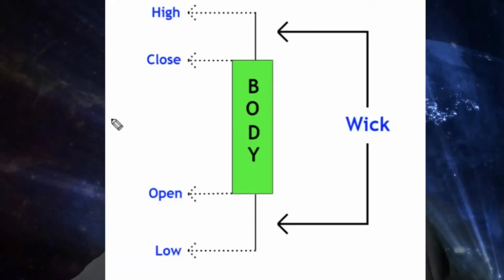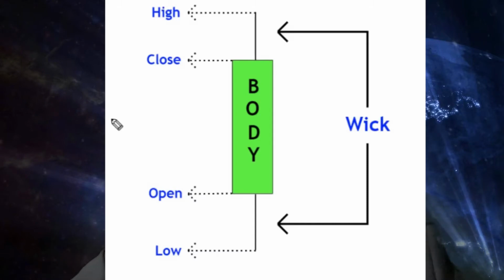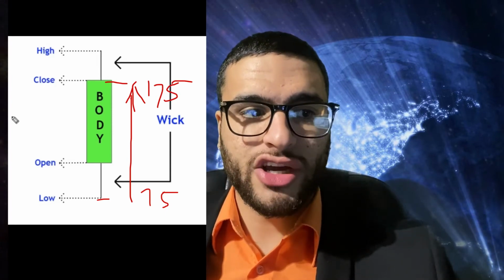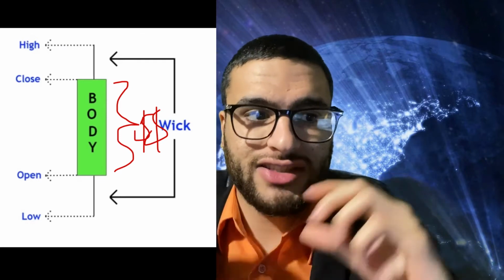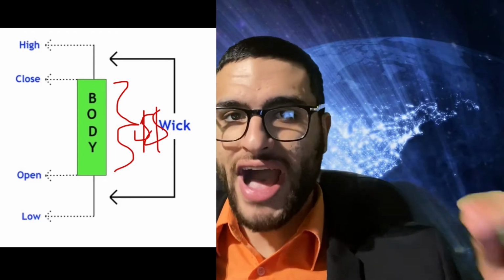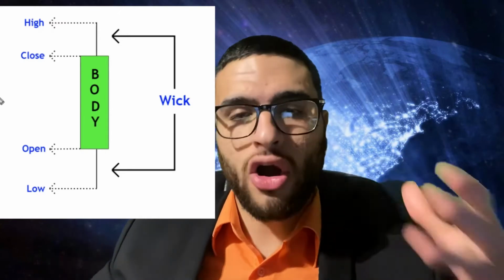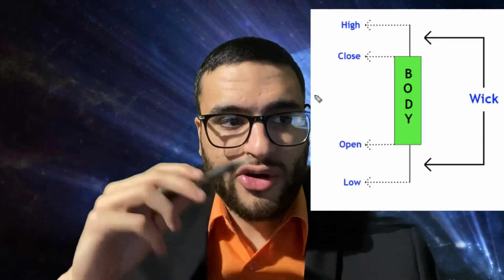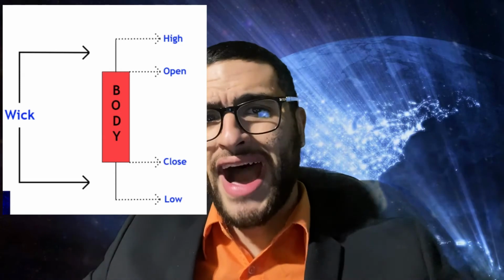Technical Analysis Lesson 1: Candlesticks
In this lesson I break down and explain why and how we use candle sticks to get the most amount of information from the chart!